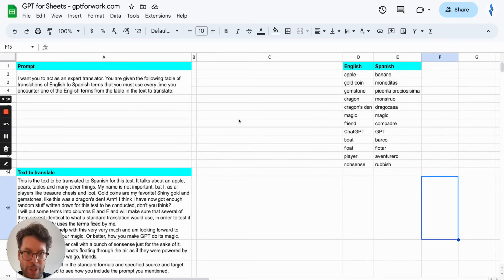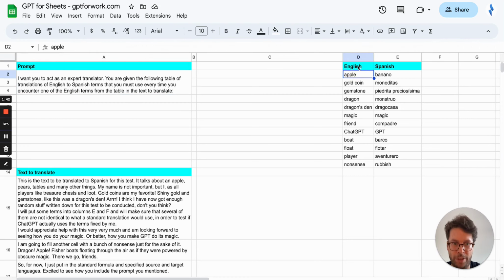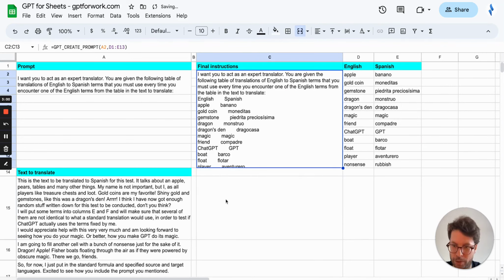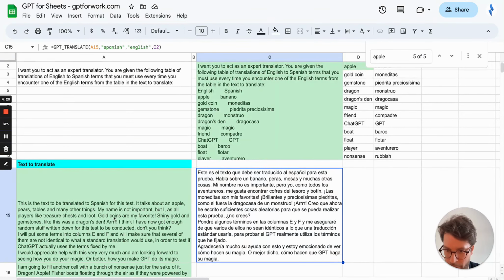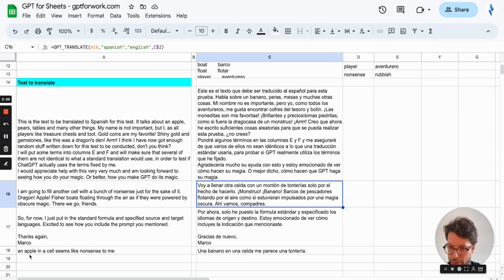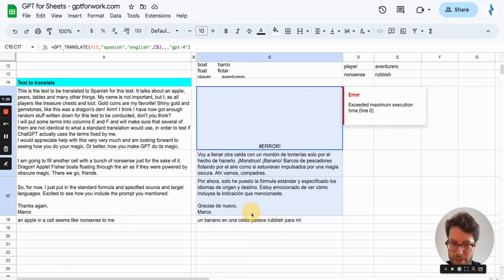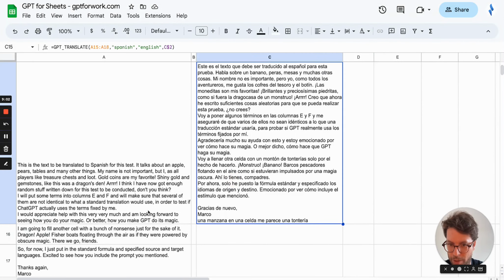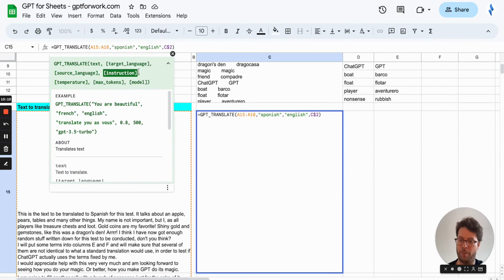Translate text with a custom dictionary and GPT_TRANSLATE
Do you need to translate text but want to avoid literal translations for specific terms or words? Introducing the refined GPT_TRANSLATE function, which allows you to effortlessly translate text using your own customized dictionary. This is super useful when translating:
- generic words into very specific terms (such as brand names)
- common source-language abbreviations or terms that have no standard translation (like names of government institutions)

Be cautious with polysemous words, as fixed translations may lead to errors depending on the context!

⌚️TIMESTAMPS
00:00 Introduction
01:20 Draft the right prompt with GPT_CREATE_PROMPT
3:00 Translate your text with GPT_TRANSLATE
5:23 Drag the formula down
06:03 Change model to fix potential mistakes
07:37 Translate multiple cells at once

📖 Function in this video Syntax: =GPT_TRANSLATE (text, target_language, [source_language], [instructions],[temperature], [maxTokens], [model])

GPT for Work is an AI assistant for Microsoft Excel and Word, Google Sheets and Docs. You can use it for all sorts of tasks: writing, editing, extracting, cleaning, translating, summarizing, outlining, explaining... and even analyzing pictures!

GPT for Work brings the power of OpenAI's latest models, including GPT-3.5 Turbo, GPT-4, GPT-4 Turbo and GPT-4 Vision into Microsoft Excel and Word, Google Sheets and Docs. It is like using ChatGPT directly in your spreadsheets and documents!

Our GPT functions are perfect for bulk operations in Excel and Sheets.
Our Word and Docs integrations are great for long form content.